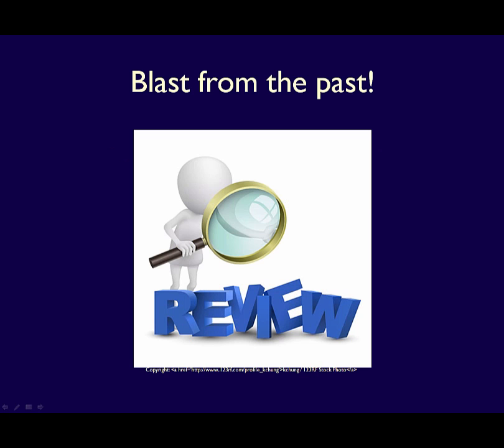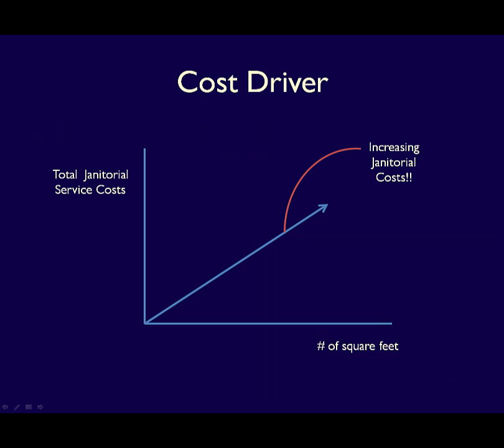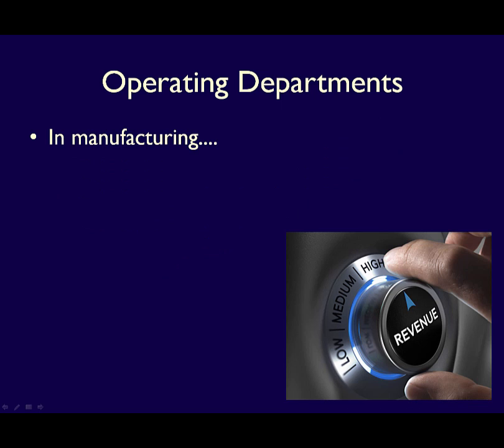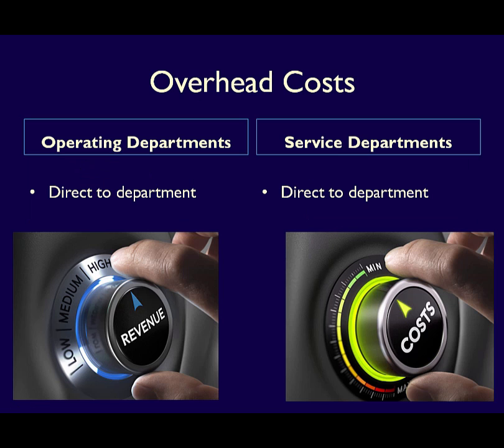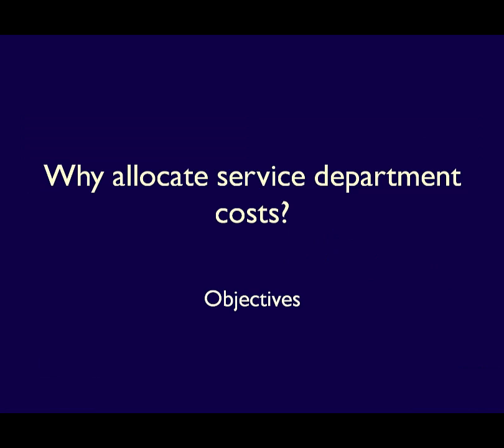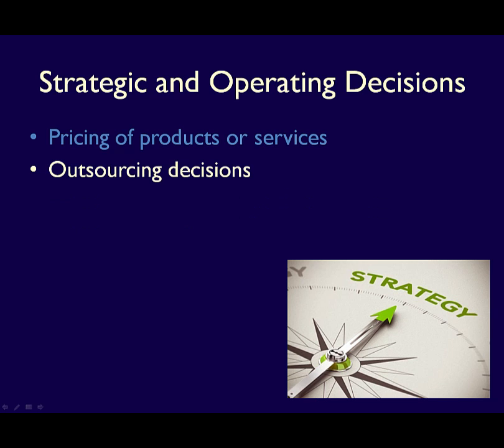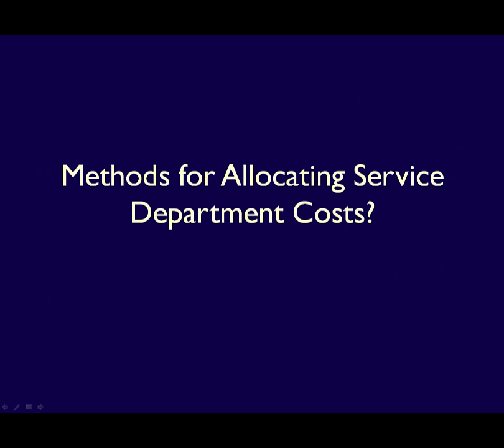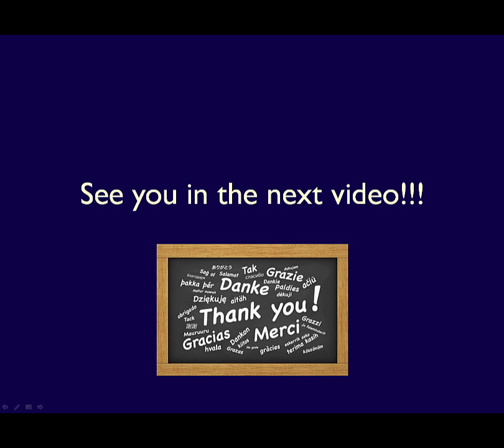Support Department Costs, Understanding the WHY!!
Students are often more interested in learning the application of a concept (the calculation) then they are the WHY behind the process.  However, if you are heading towards your Canadian CPA designation the focus of the professional CFE (Common Final Exam) is the WHY, the strategy behind the application.

This video helps you to understand the WHY behind allocating service department costs.  Your understanding of this is critical to both passing the professional exams but also to aiding the business you either run or work for with regards to their long term success.

I try to provide students with both the WHY and the HOW.  This video starts the WHY process!

Else